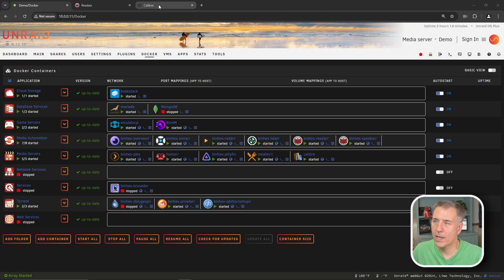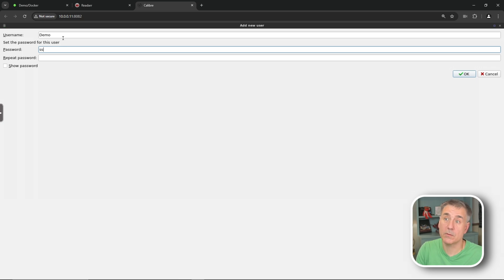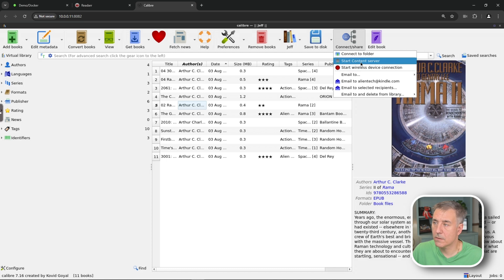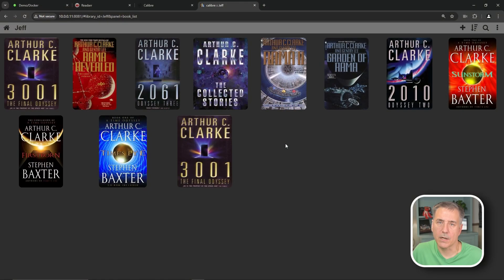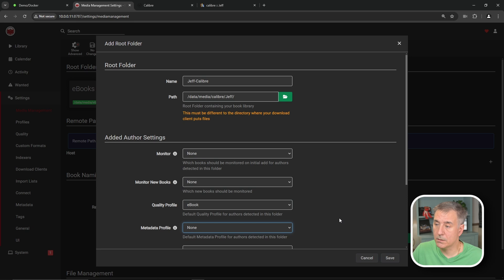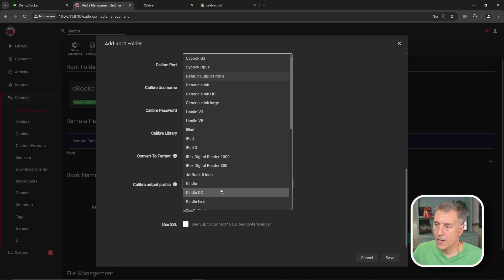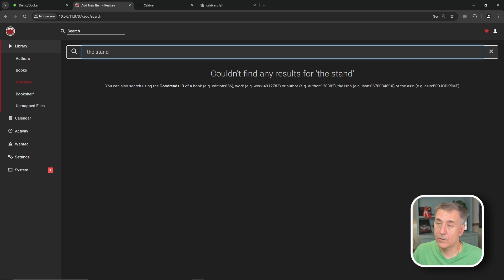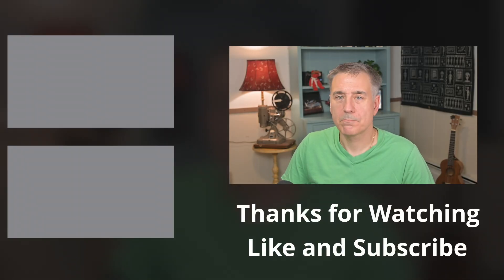Simple Guide: Syncing Calibre eBook Manager with Readarr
What You'll Learn:
🔧How to sync Calibre and Readarr on Unraid.

If you would like to send mail to AlienTech42:
AlienTech42

Chapters
0:00:00 - Intro
0:00:31 - Setting up Calibre Content Server
0:01:07 - Setup User Accounts
0:02:33 - Starting Server
0:03:49 - Readarr Setup
0:06:13 - Adding Another User
0:06:36 - Newsletter
0:06:51 - Testing How it Works
0:08:00 - Outro